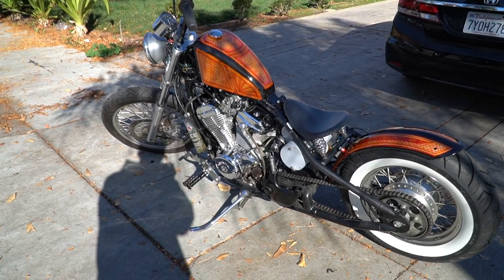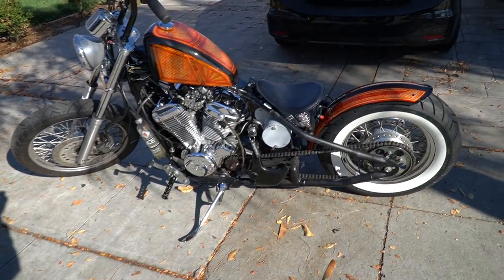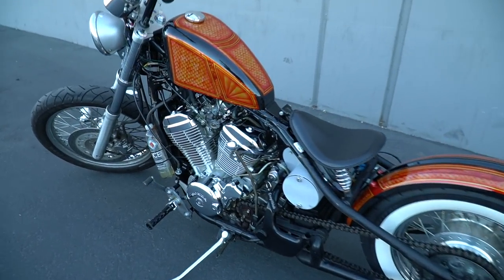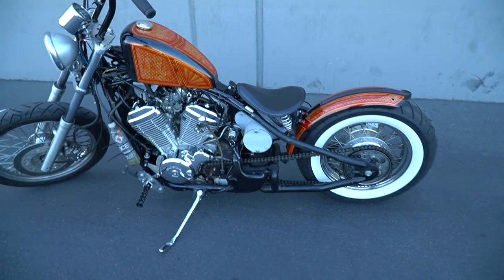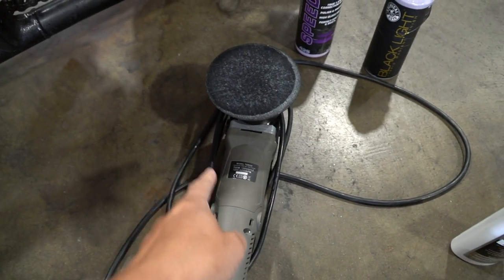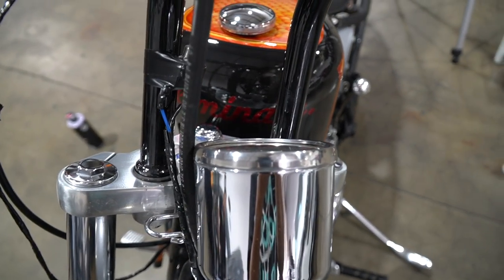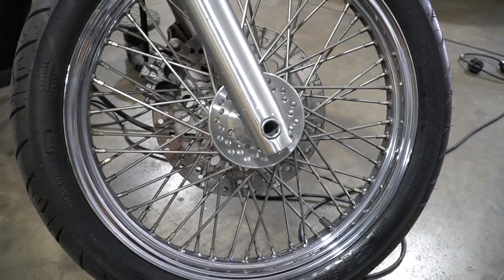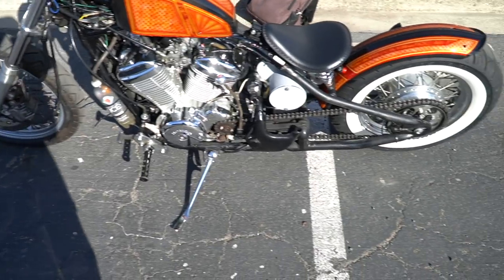Honda shadow is back from paint!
Fresh paint! Huge thanks to my buddy melecio for the paint job! Follow his IG @mele195